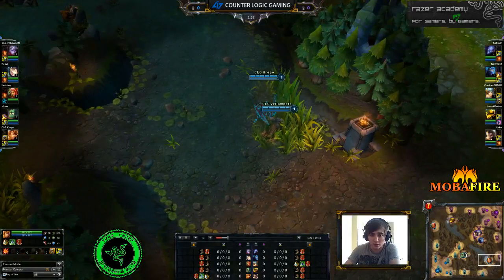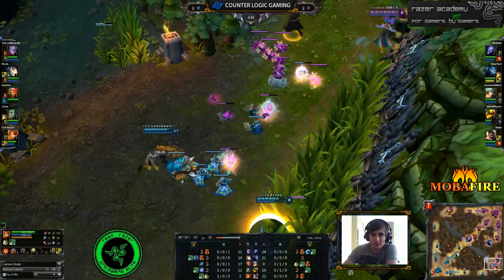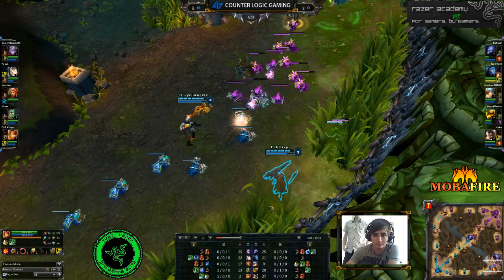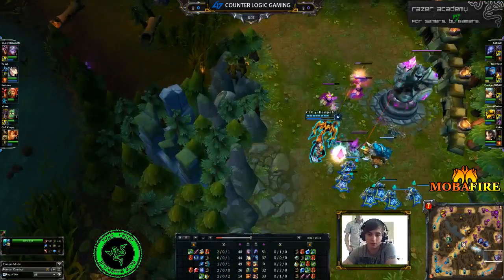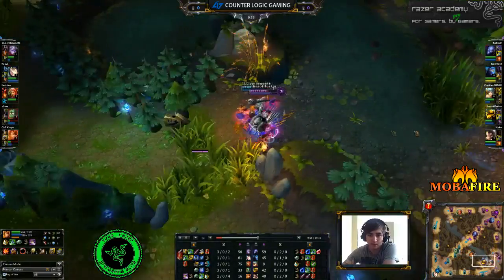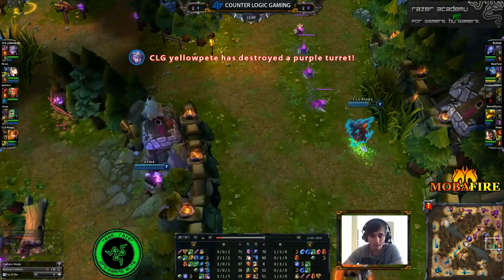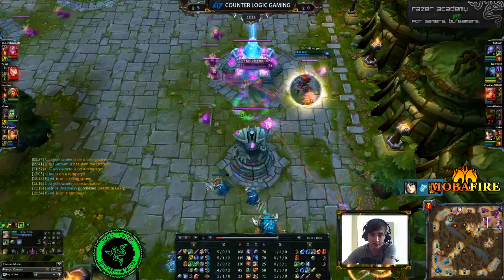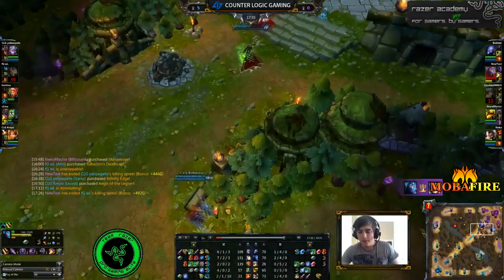Leona Guide - Mitch "Krepo" Voorspoels - CLG LoL Champion Guide 4 - Razer Academy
In the forth video of the series Counter-Logic Gaming's Krepo takes us through a replay of his Leona play and breaks down how to play the champion at a high level.

He focus' on his overall decision making as well as going into great detail about how to get the best out of Leona.

Tristam - I Remember (Original Mix)
Tut Tut Child - Dance To It (Original Mix)
Varien - Seduction (Original Mix)
Noisestorm - Breakdown (Original Mix)
Insan3Lik3 - The Other Day (Original Mix)

Stay in the know with Razer